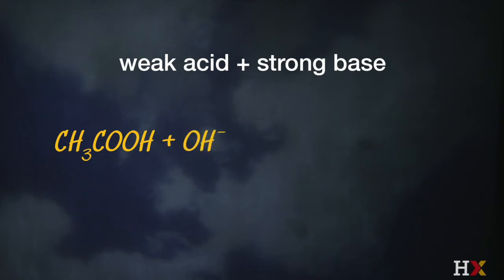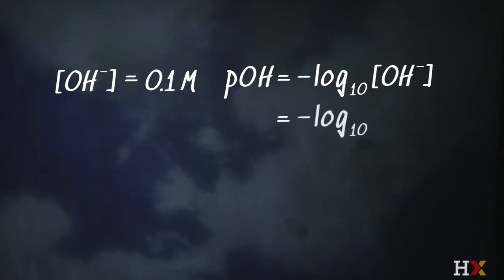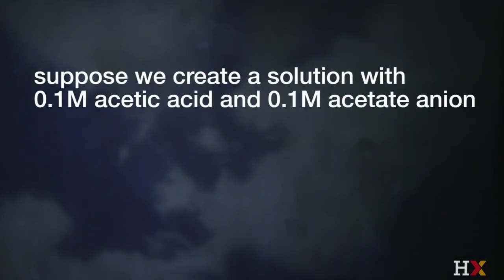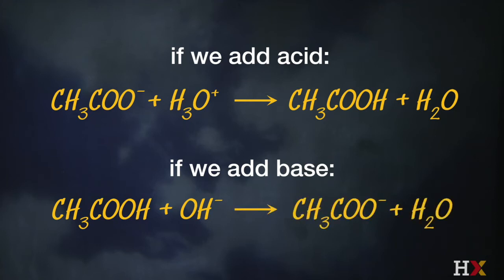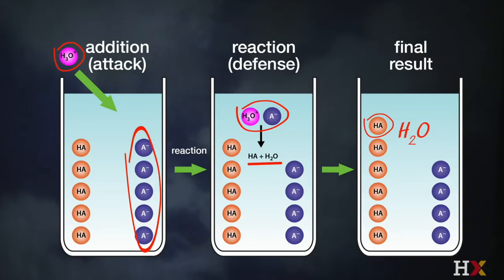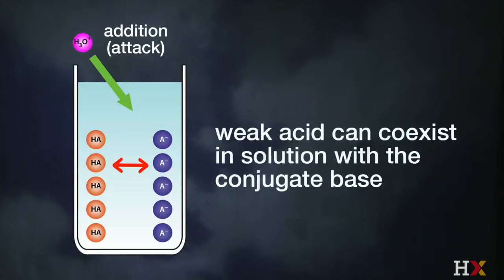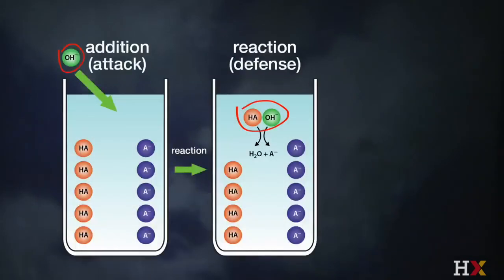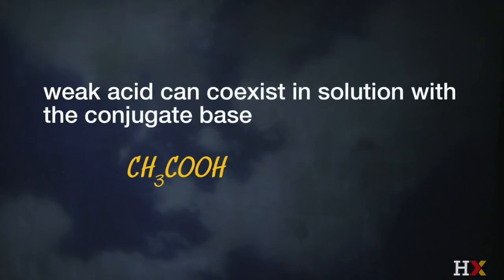HX124 Strong Base and Weak Acid Case 3